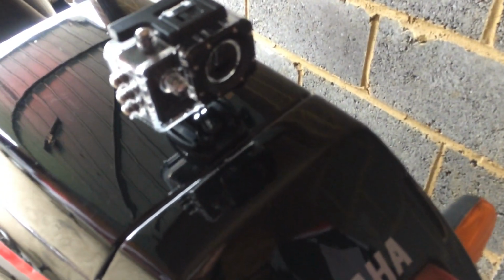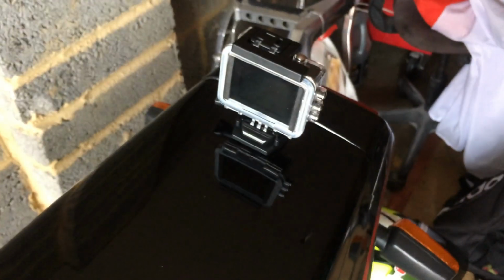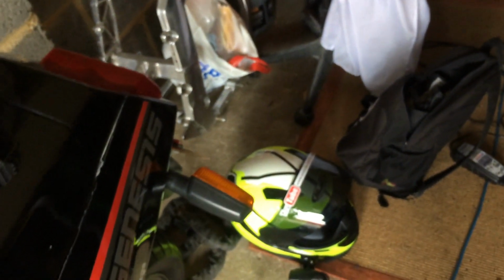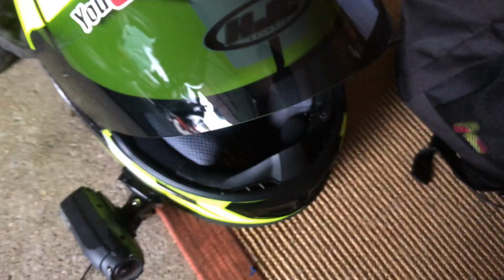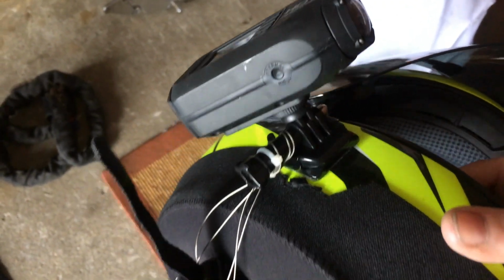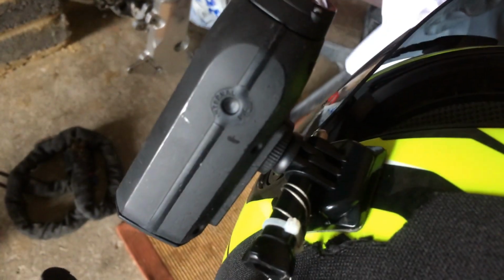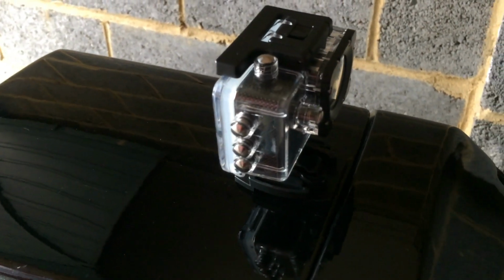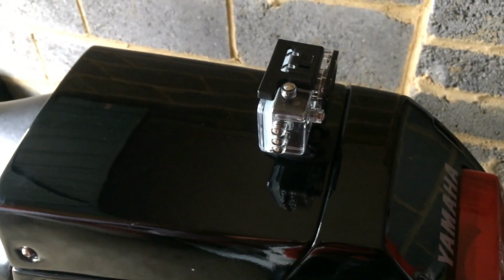Vlogging Cameras Part 2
This video covers the kit I use to motovlog. The chance to snap up a new old stock SJ5000x (which has just been replaced by the elite model) was too good to miss, especially as it serves a second purpose as a reversing camera when hitching up a trailer by using the wifi.

The below links are current versions of the equipment i use. New old stock of the SJ500x can be found on ebay for around £60 (elite is the latest version)

Drift ghost X (latest version of the HD 1080p)

SJ5000X elite

DR-05
1122/5000